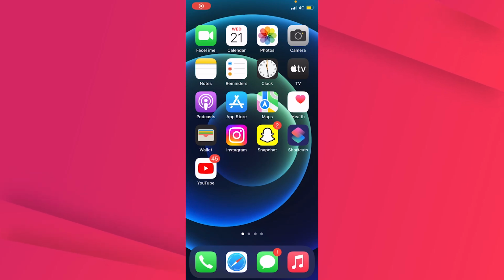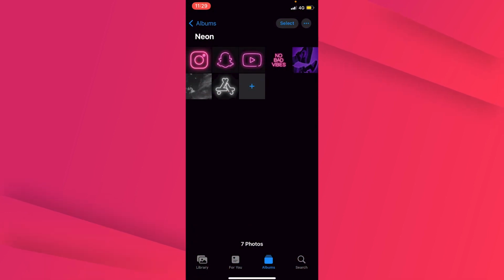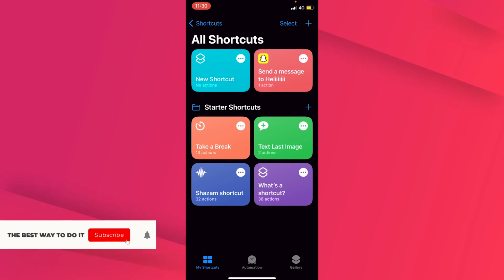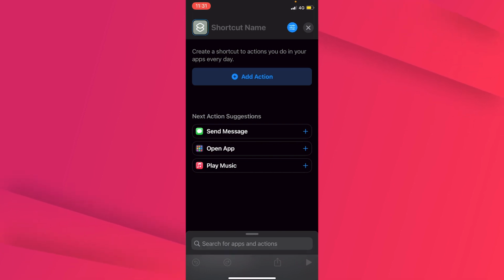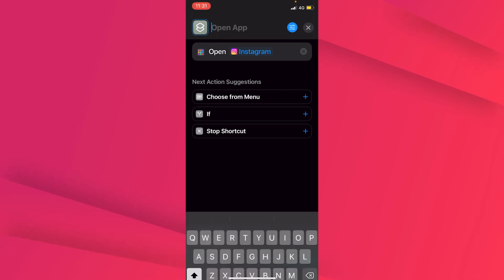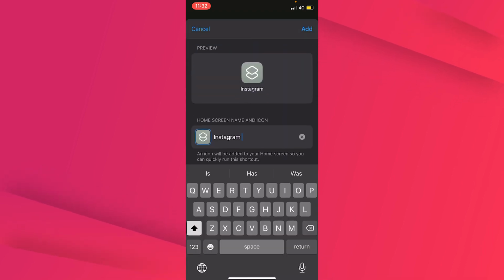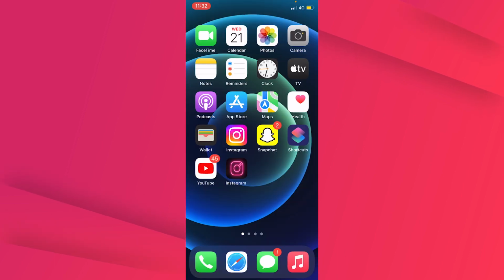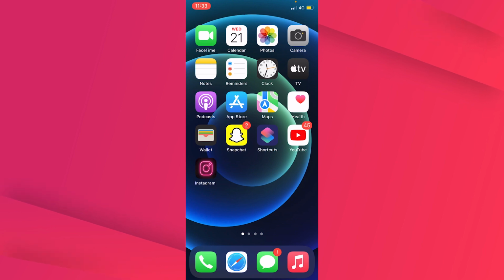How To Change APP ICONS on Iphone (iOS15+)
Learn How To Change APP ICONS on Iphone (iOS15+). With this tutorial it should be really easy and learnable within a few minutes.